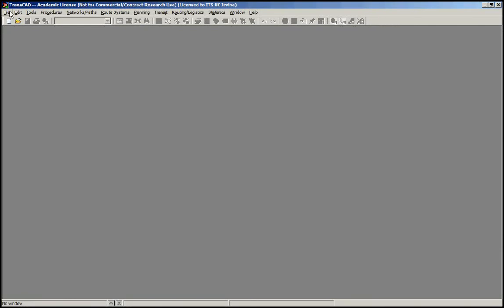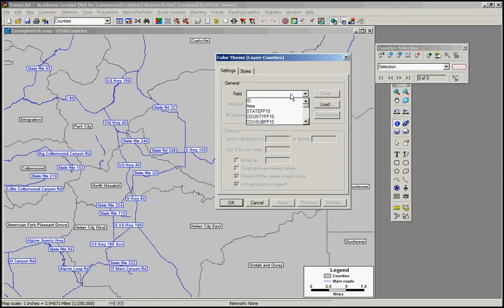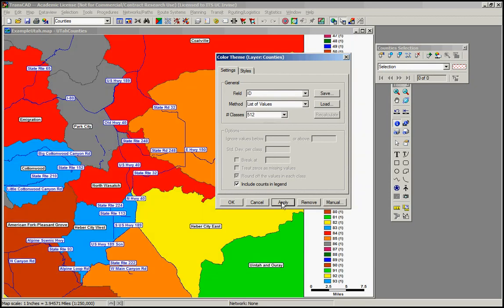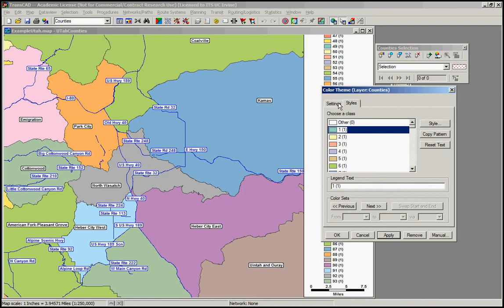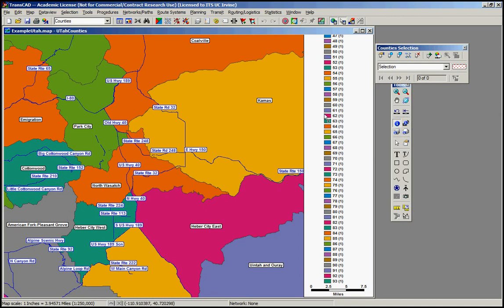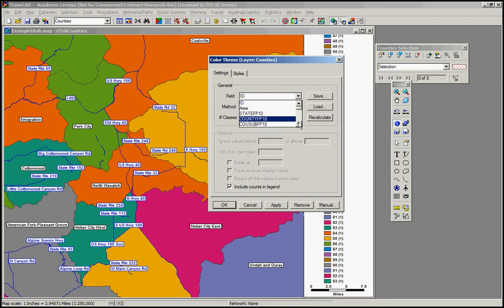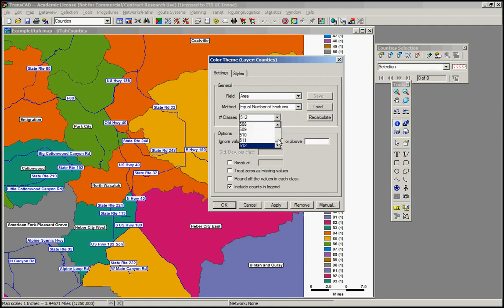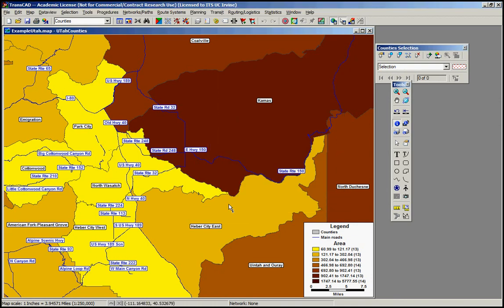Color theme maps in TransCad